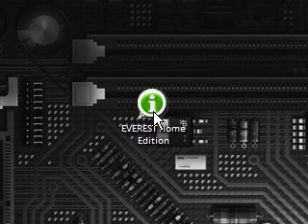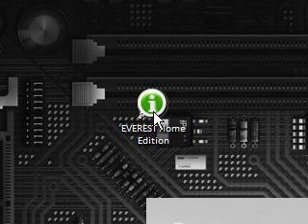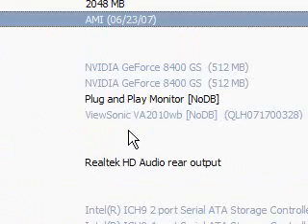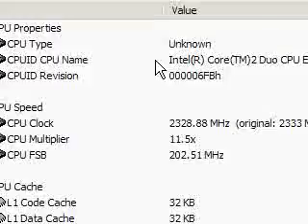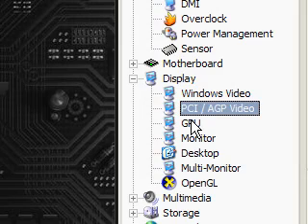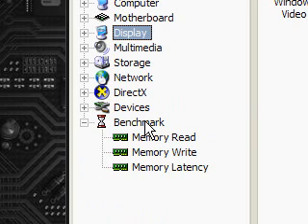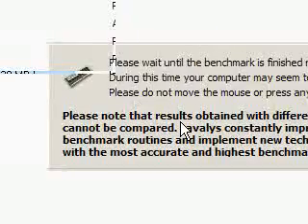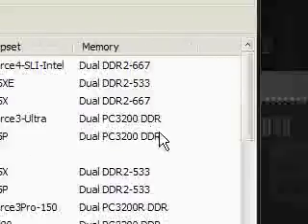Identify Components And BenchMark Your PC With 1 Free Tool